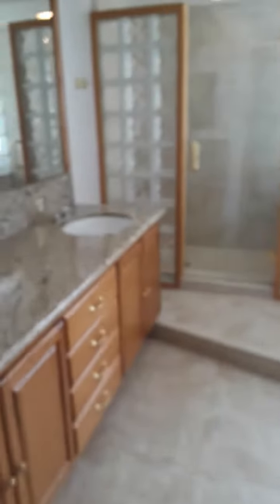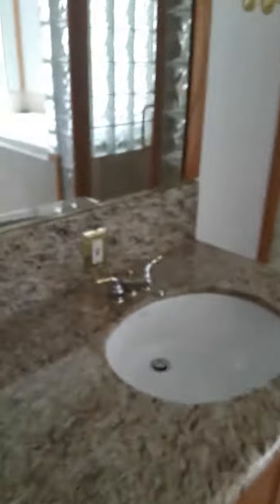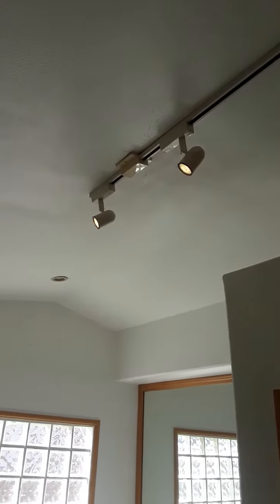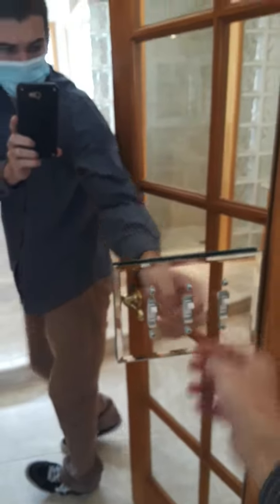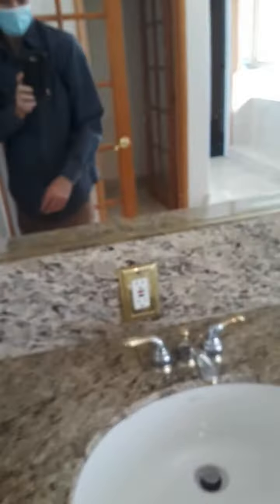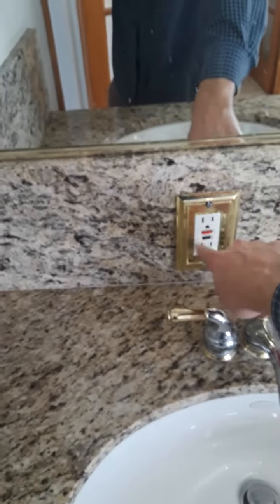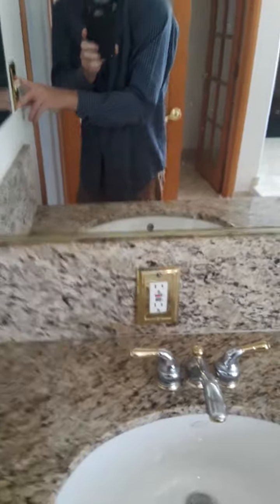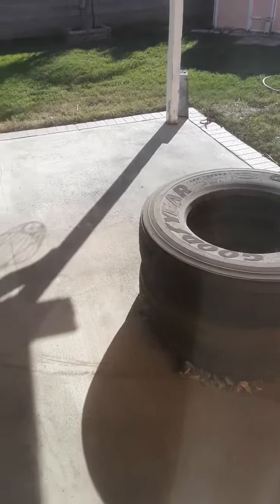Final Walkthrough last items